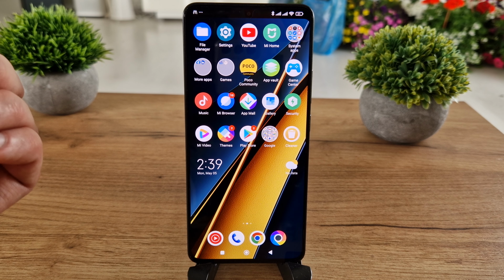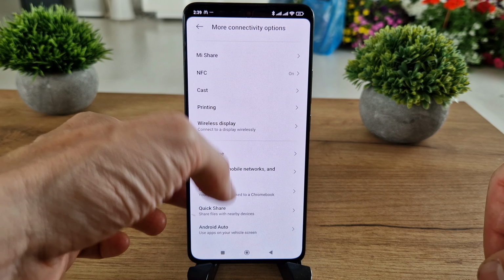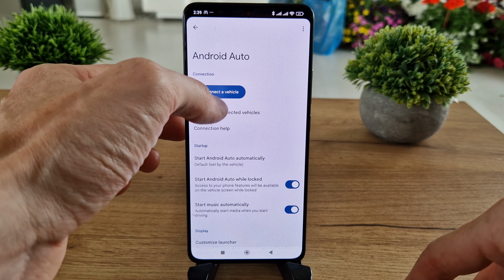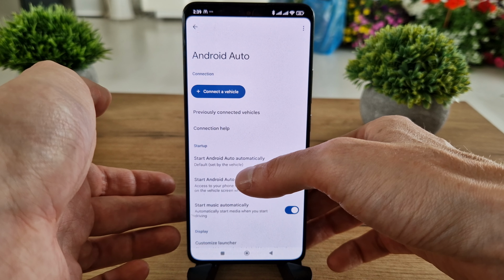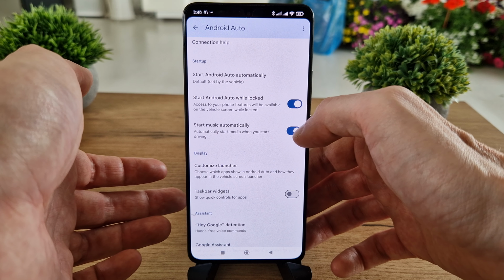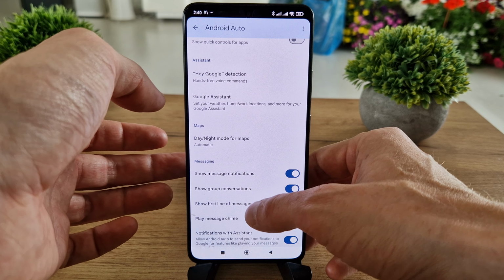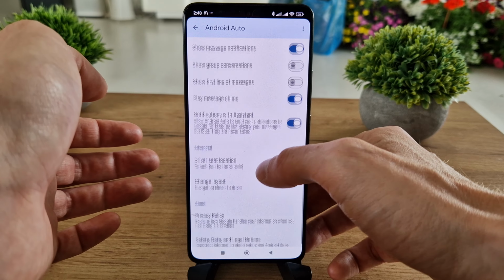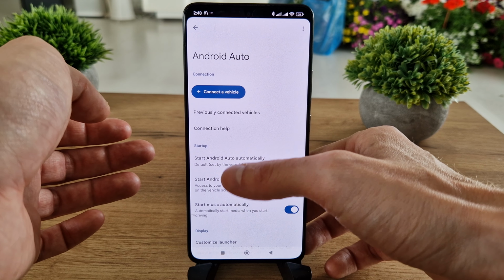Xiaomi Poco X6 Pro Android Auto Setup Guide 🚗📱 | Connect to Your Car (HyperOS)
📌 Ready to hit the road? In this tutorial, I’ll show you how to setup and use Android Auto on your Xiaomi Poco X6 Pro. Whether you’re using a USB cable or a wireless connection, I’ll guide you through the HyperOS settings to get Google Maps, Spotify, and your messages right on your car's dashboard.

🔧 In this video, I show you:

✔ How to find Android Auto settings in "Connection & Sharing"

✔ Wired vs. Wireless: How to connect via USB cable or Bluetooth/Wi-Fi

✔ How to customize your launcher and app order from your phone

✔ Google Assistant Setup: How to use voice commands for hands-free driving

✔ HyperOS Optimization: Important battery and "Auto-start" settings to keep Android Auto from disconnecting

✔ Troubleshooting: How to fix common "Connection Failed" or "Black Screen" issues

💡 Recommended for safe driving! Android Auto allows you to focus on the road while staying connected. Make sure you are using a high-quality "Data" USB cable for the best experience.